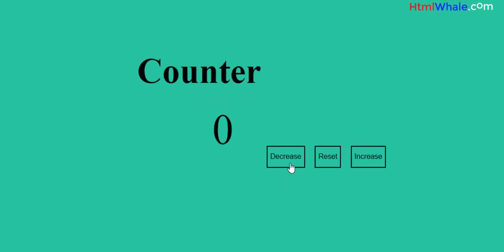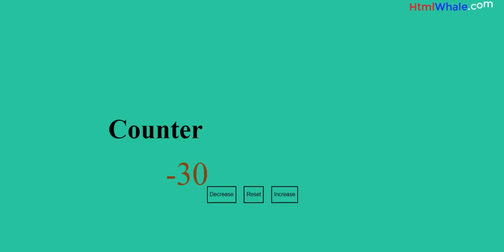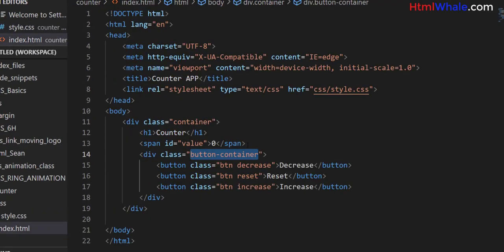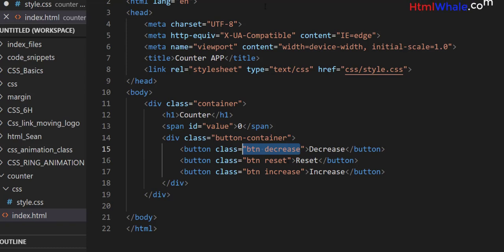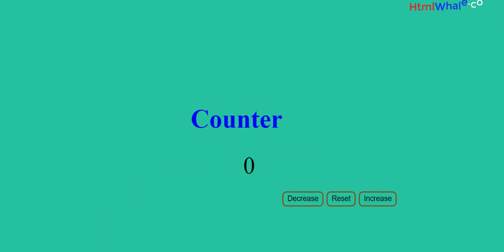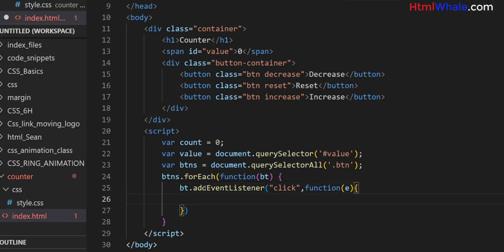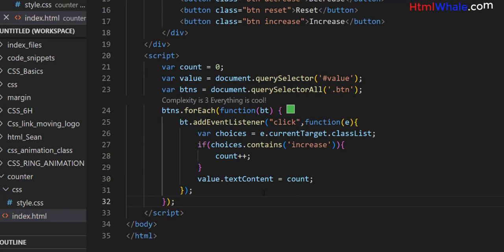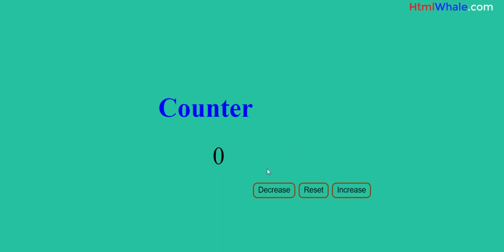How to make a Counter | JavaScript Project-05